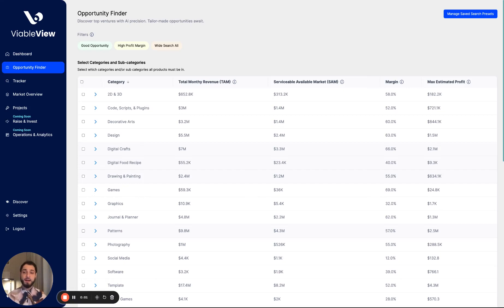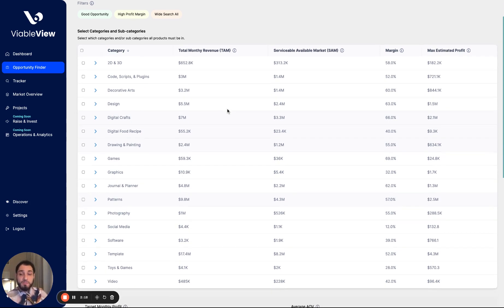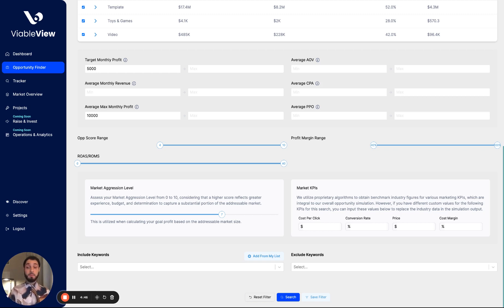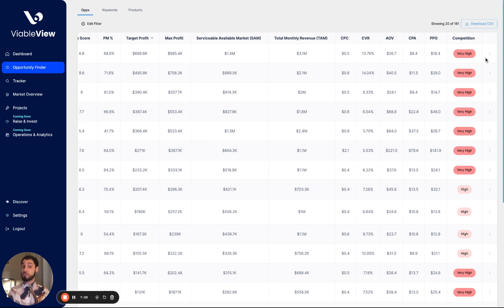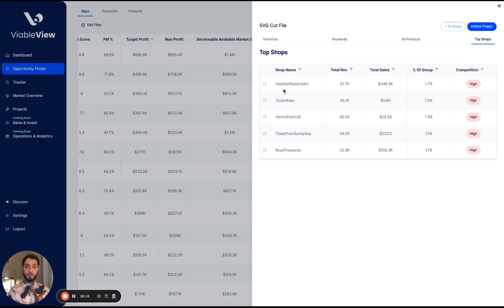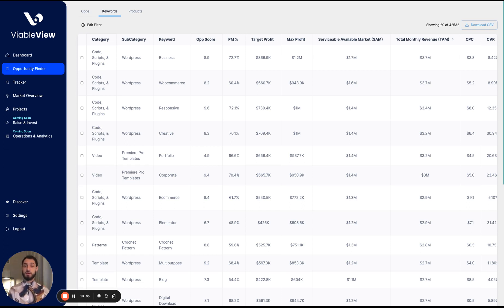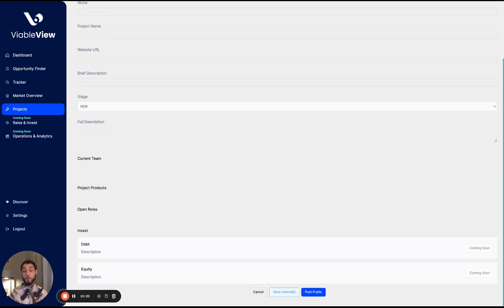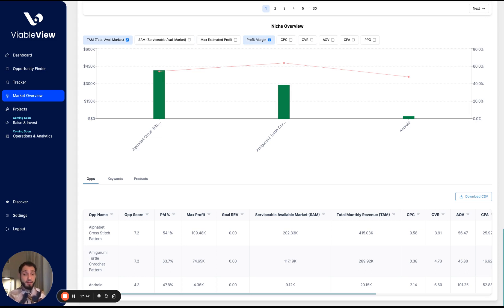Simplifying Big Data for Entrepreneurs - ViableView Demo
Hey guys, my name is Ezra, the founder of ViableView.com In this demo, I'll show you how our platform simplifies big data for entrepreneurs.

We'll explore our flagship product, the Opportunity Finder, which helps you identify profitable market segments. I'll walk you through key metrics, such as total market size, competition level, and average margin.

By the end, you'll understand how to leverage industry data and make informed business decisions. No action required, just sit back and learn!